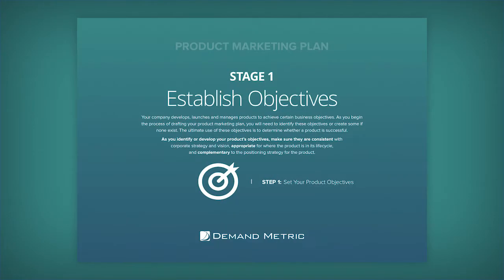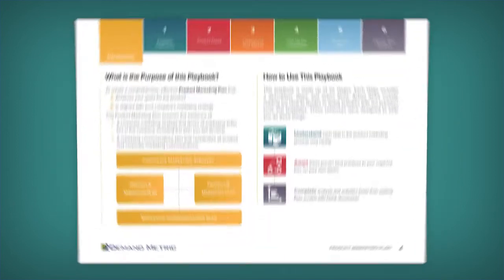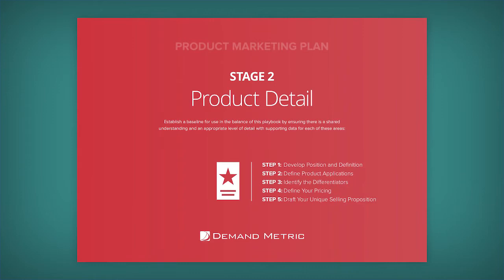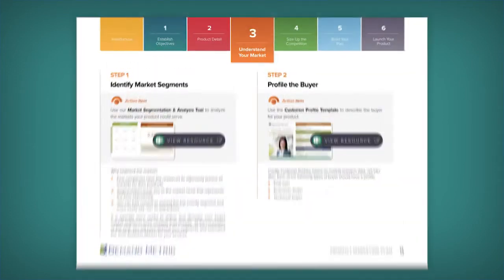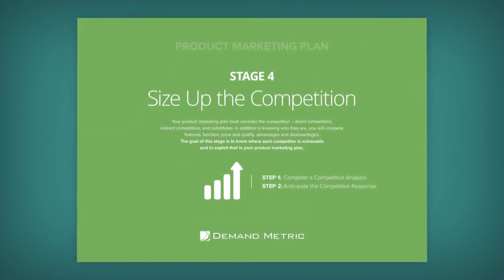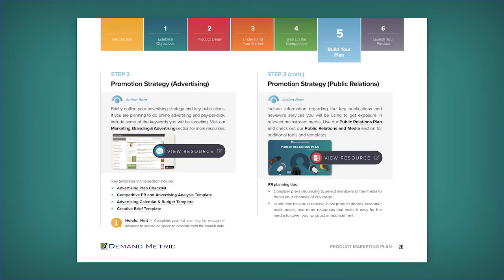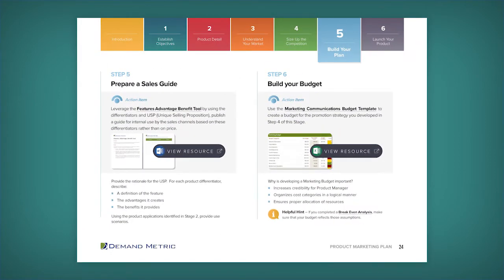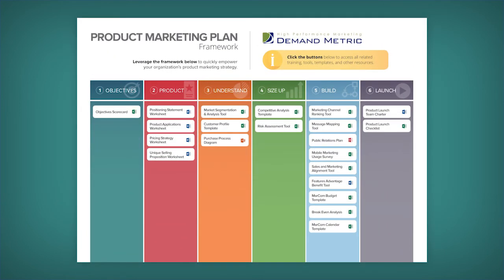Product Marketing Playbook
Our Product Marketing Plan Playbook is a planning methodology that highlights our premium tool-kit of 21 tools & templates to develop a comprehensive product marketing plan.

Demand Metric playbooks are step-by-step guides that help you build strategic processes using "Best Practices" and other Demand Metric tools & templates.  For more background on Demand Metric playbooks (aka methodologies), read our blog post: Much Ado About Methodologies

Learn more about this particular playbook, and how it fits into the mix, by reading our blog post: What’s your marketing/marcom/product strategy/plan?

Stages of the playbook include:

Objectives
Product
Market
Competition
Plan
Launch

Product Marketing Objectives Scorecard
Positioning Statement Worksheet
Product Applications Worksheet
Competitive Analysis Tool
Pricing Strategy Template
Unique Selling Proposition Template
Market Segmentation and Analysis Tool
Customer Profile Template
Purchase Process Diagram
Risk Assessment Tool
Marketing Channel Ranking Tool
Message Mapping Tool
Public Relations Plan
Product Development Plan
Sales & Marketing Alignment Tool
Feature Advantage Benefit Tool
Marketing Communications Budget Template
Break-Even Analysis
Marketing Communications Calendar
Product Launch Team Charter
Product Launch Checklist